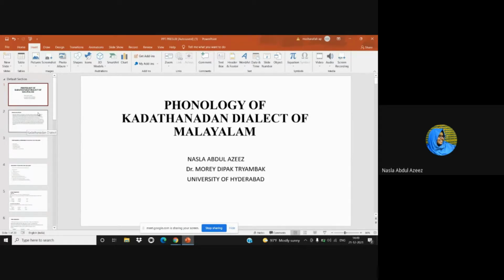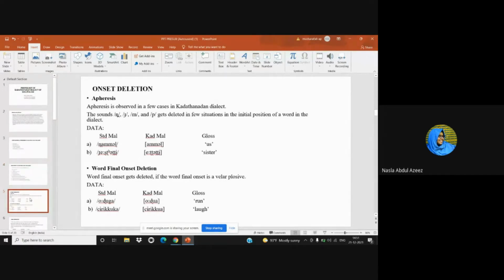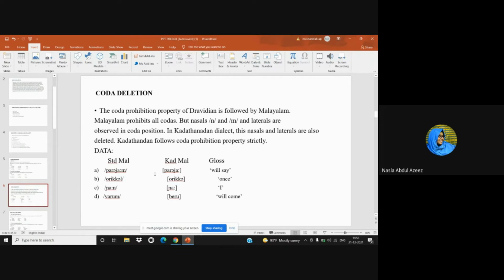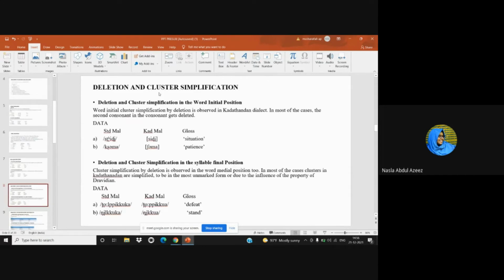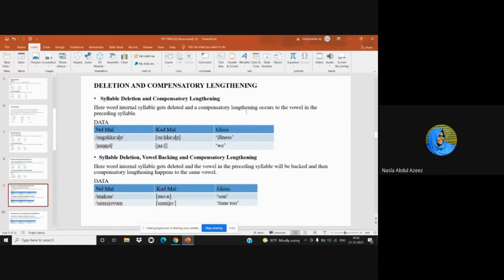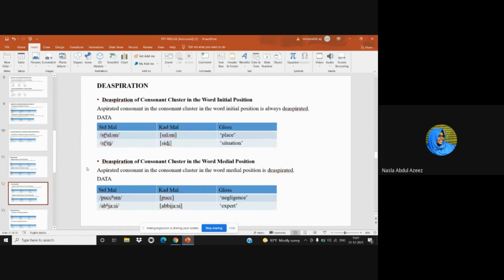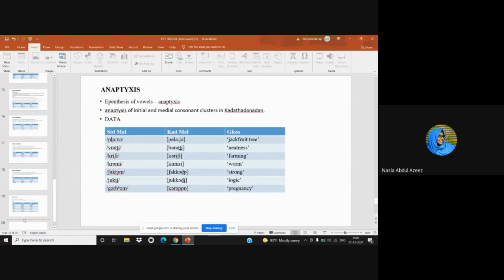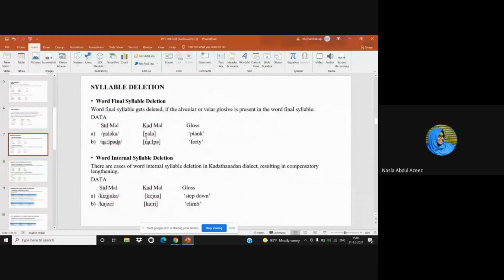Phonology of Kadathanadan Dialect of Malayalam